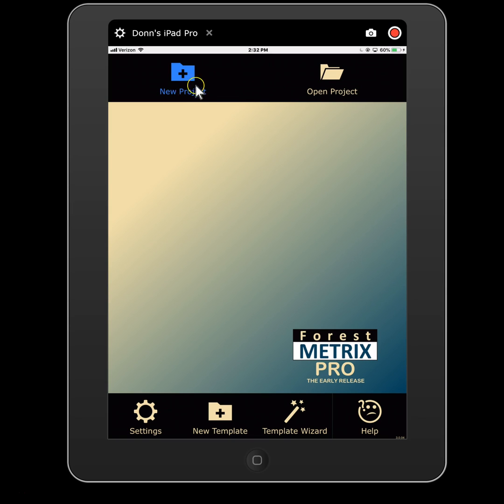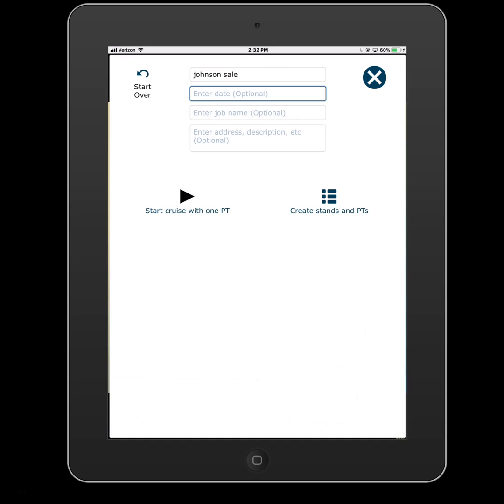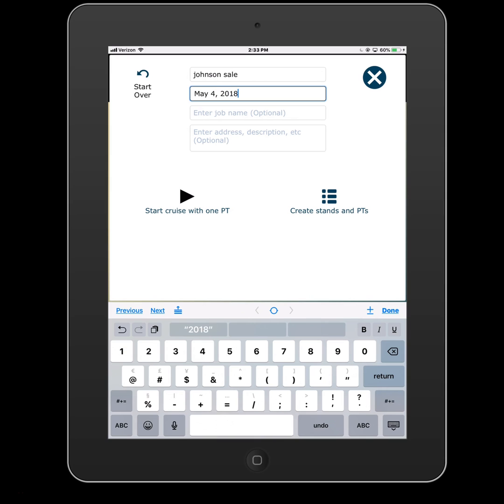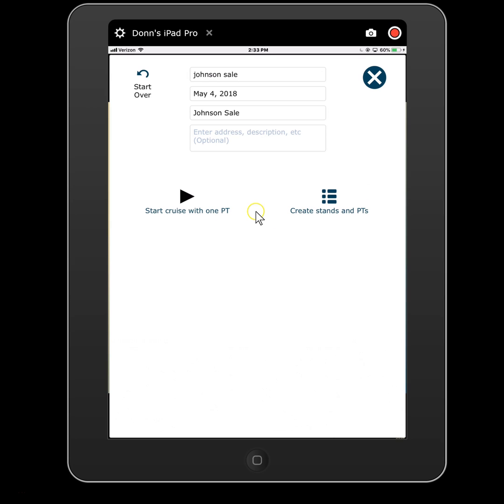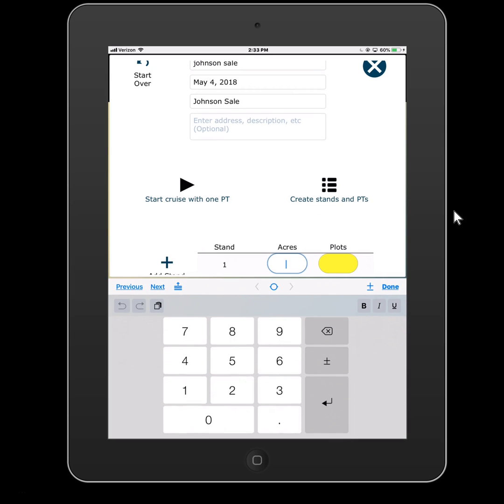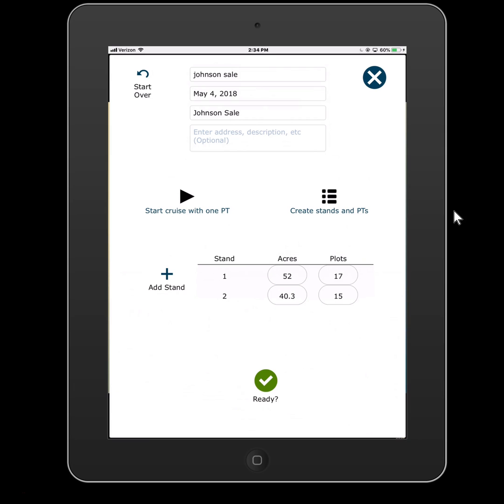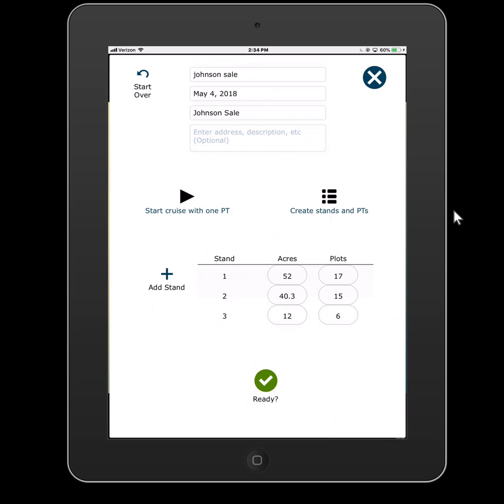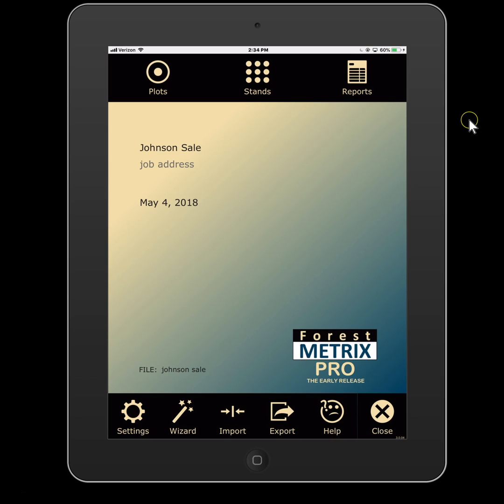Forest Metrix PRO- Starting a new cruise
In this video, Donn discusses the different ways that you can start a new cruise in Forest Metrix PRO.